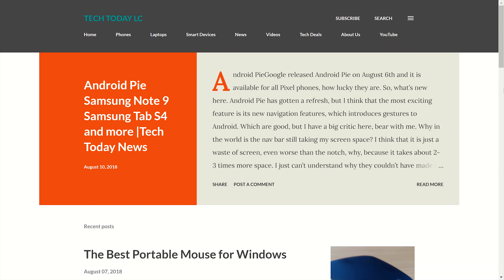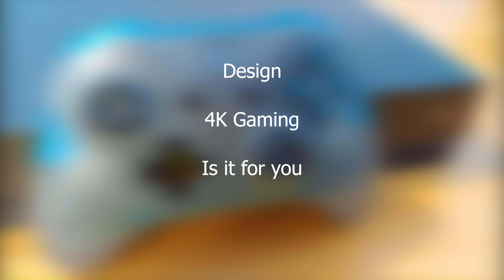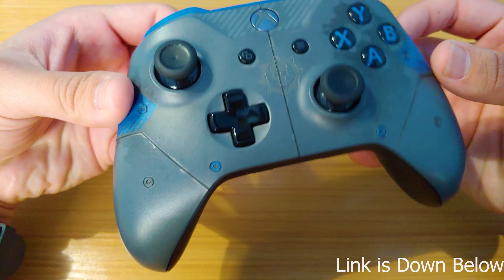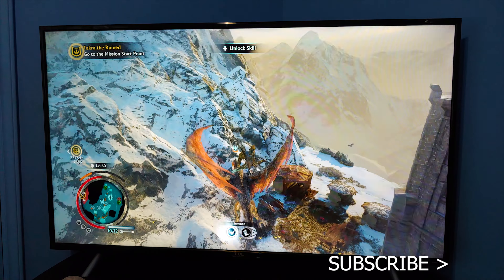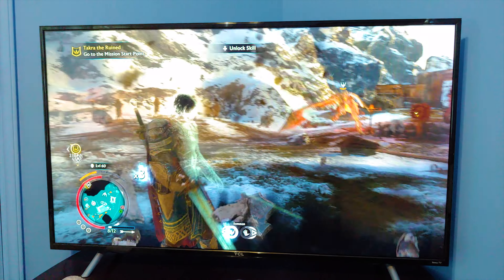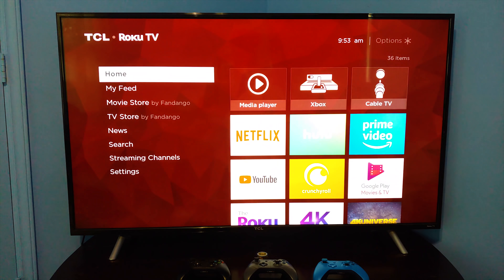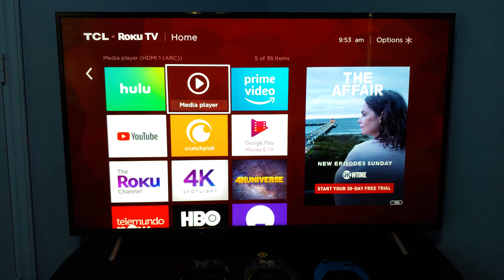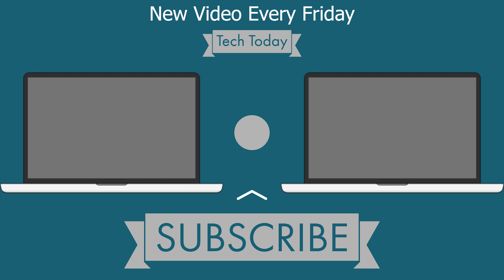Xbox One X | 9 Months Later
In this video, I review the Xbox One X 9 Months Later. We will go over the Xbox One X Design, 4K Gaming, and if it is for you. Hope you enjoy.

Links
Xbox One X
Xbox One X PUBG
Xbox One S
55” TCL 4k HDR Roku TV
Xbox One Gears of War Controller

Copyrights
Middle-Earth: Shadow of War- Xbox One Video Game